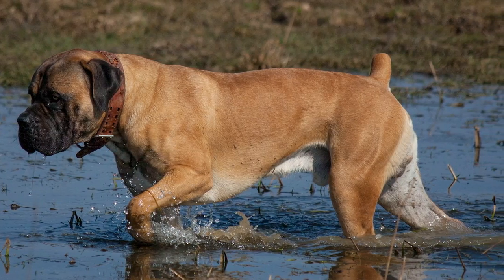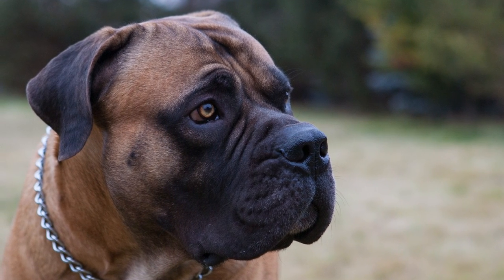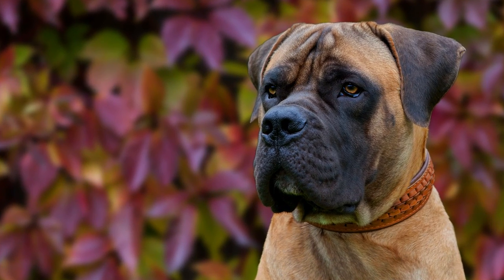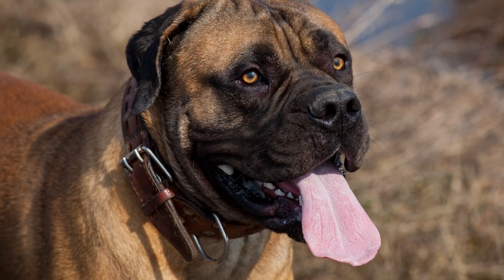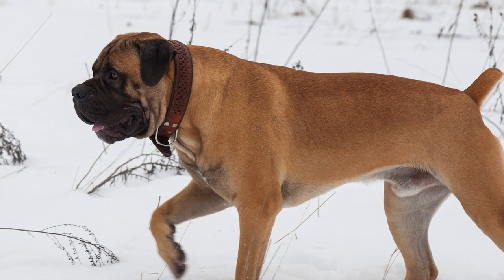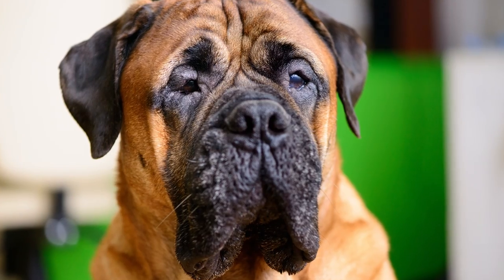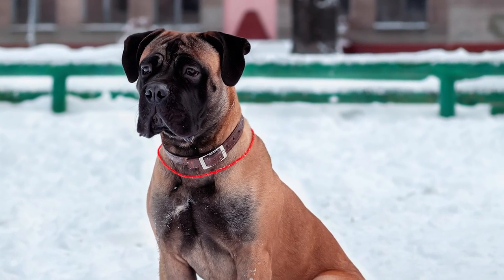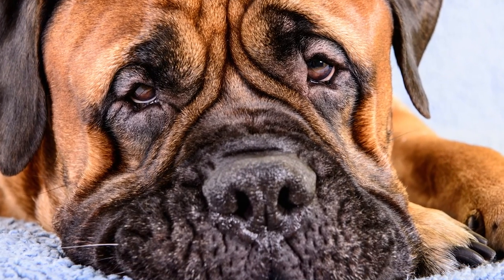TOP GUARD DOGS FOR A FAMILY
TOP GUARD DOGS FOR A FAMILY. Choosing a guard dog if you have a family and young children is a big decision as you need to make sure that you are getting a breed that is safe for you and all the family but what is the best guard dog for a family.

These videos are made and aimed at adults in a stage of their life to purchase or adopt a dog, we want to help them choose the right breed and become excellent canine leaders to help end the number of dogs that end up in shelters.